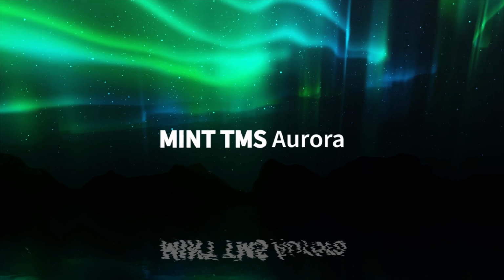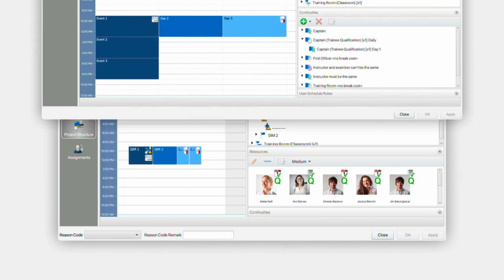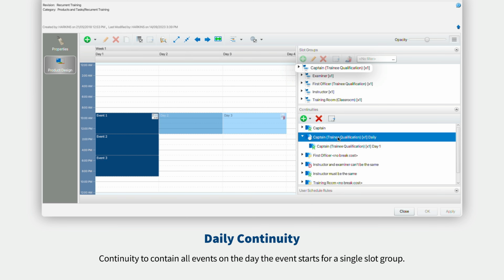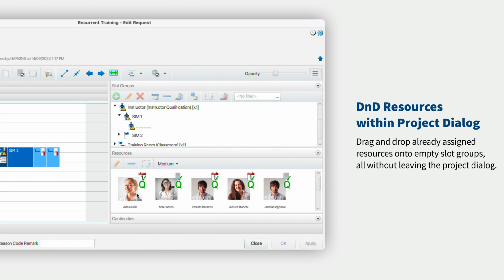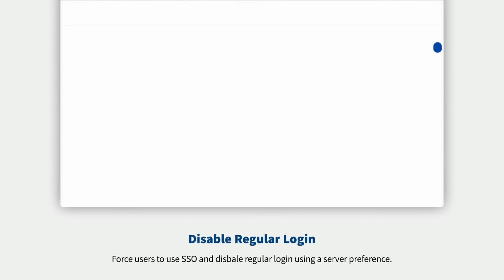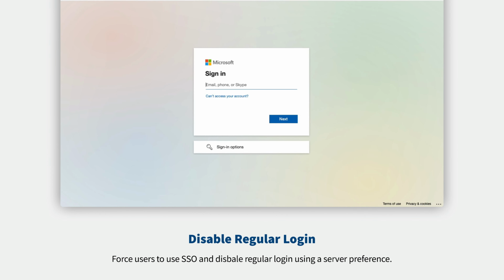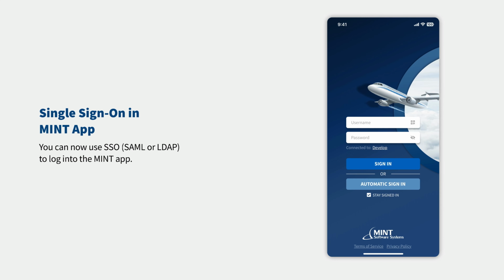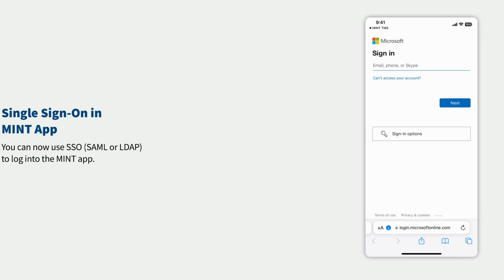MINT TMS 2023.5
In this video, we'll highlight some of the new features introduced in 2023.5.

In-person MINT UCON is back. Join us in Germany from October 30 – November 3 to exchange experiences with fellow users of MINT TMS and learn from our subject matter experts.